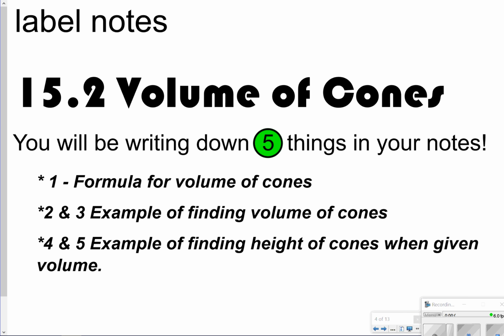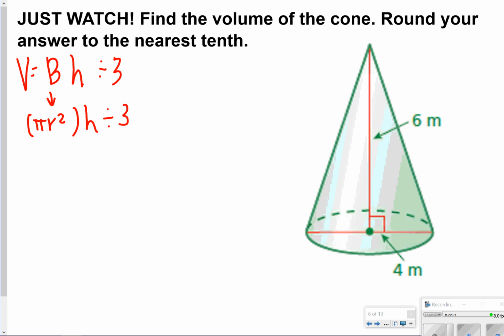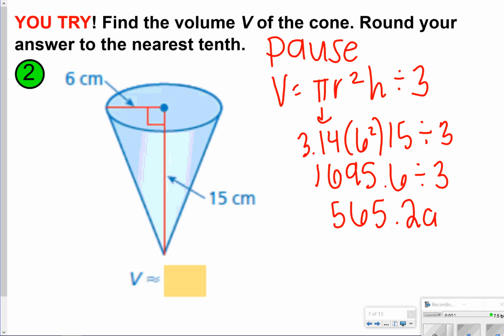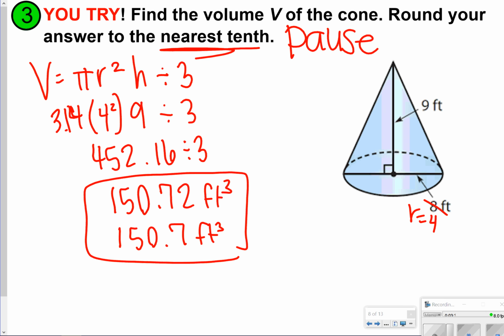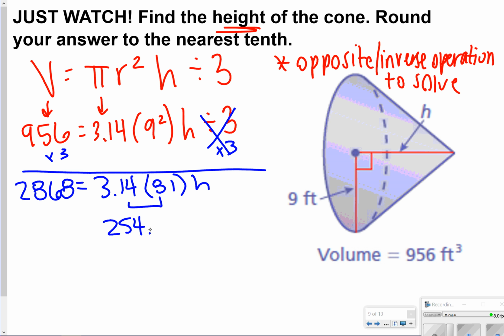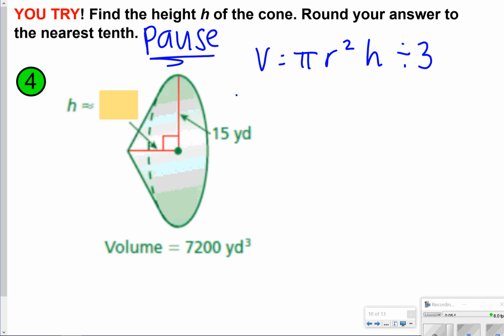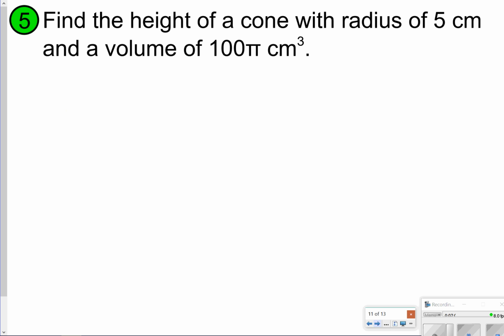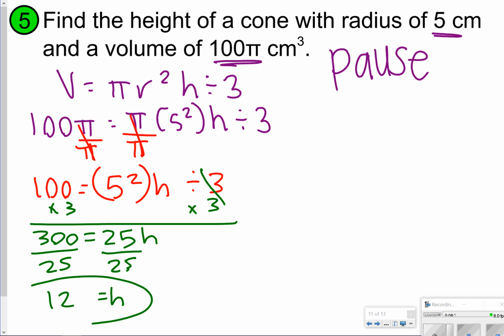15.2 Volume of Cones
Learn how to find the volume of cones and the height of cones when given the volume.